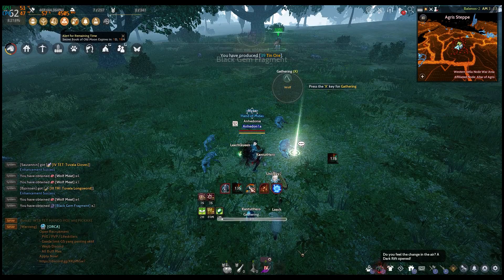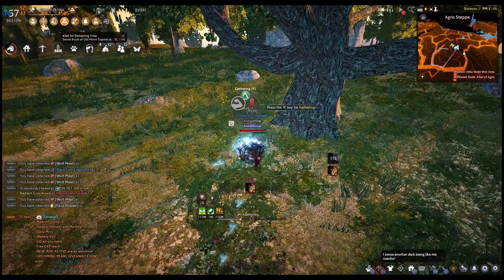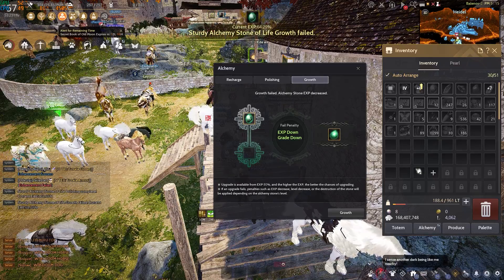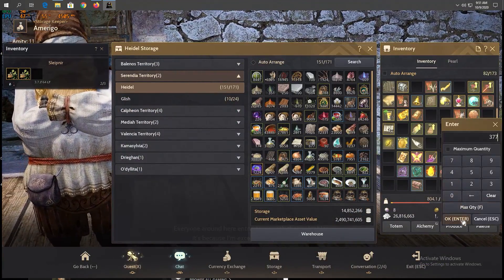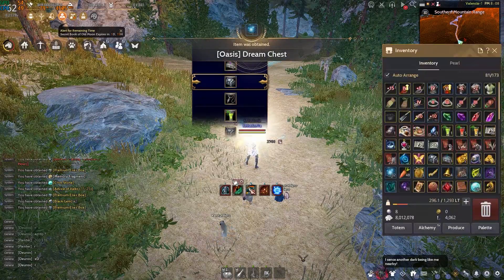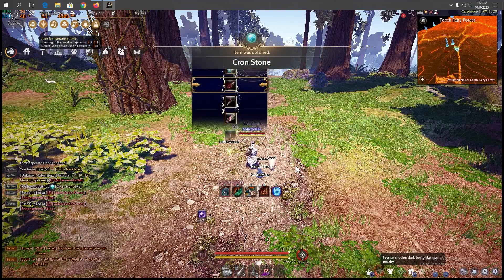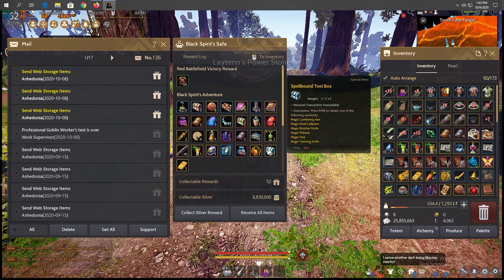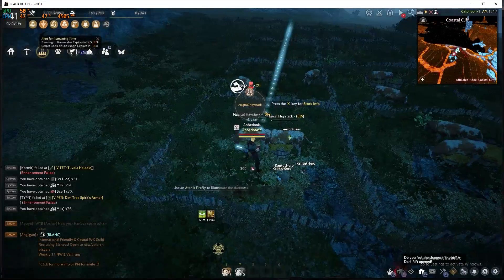BDO - My Lifeskill Progression | RNG Boxes Opening | Gathering Meat | Farm | Ep. 1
This is my first ever video here on youtube guys. I apologize for the audio, hope you enjoy this video!

Consider donating?

0:00 - Introduction
0:35 - Meat Gathering
1:15 - Alchemy Stone Enhancing
02:14 - World Boss
02:31 - Gathering Result
03:14 - RNG Boxes Opening
05:24 - Farming Set Up